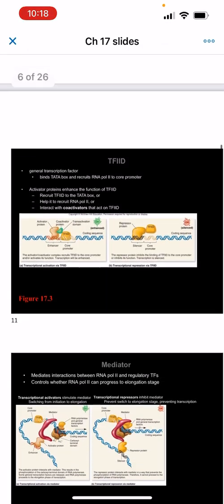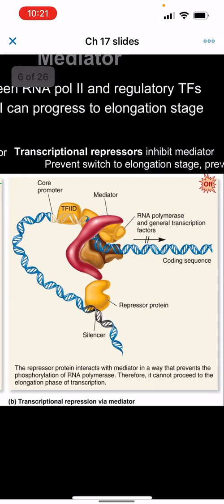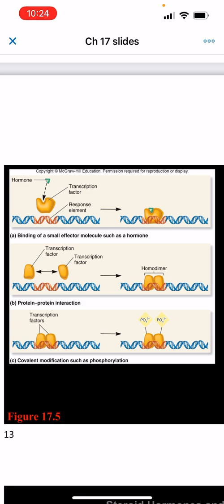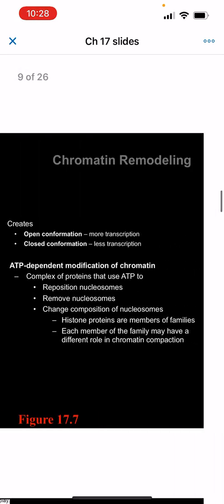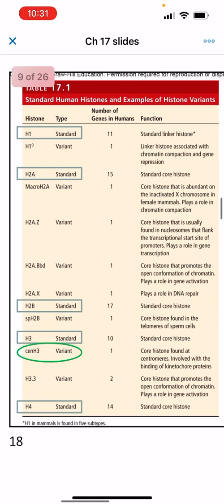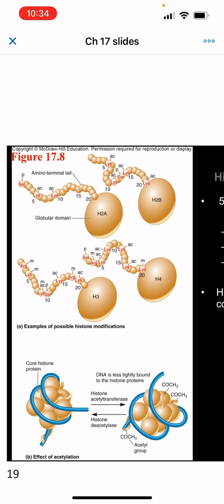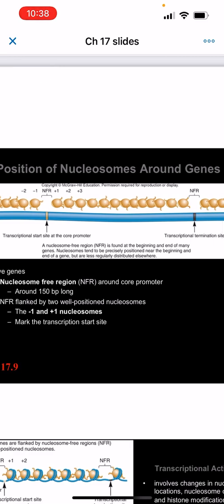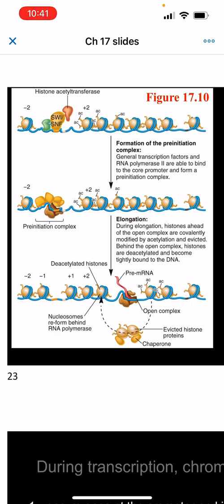Genetics chapter 17